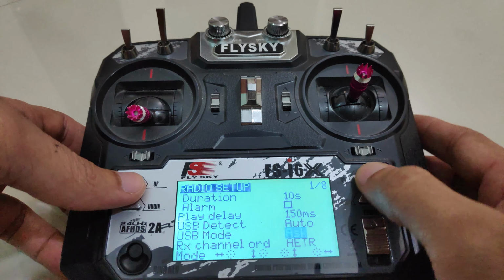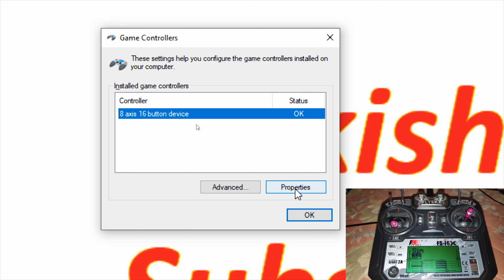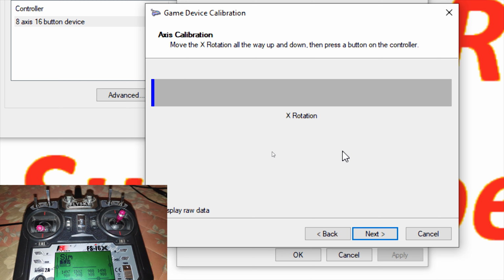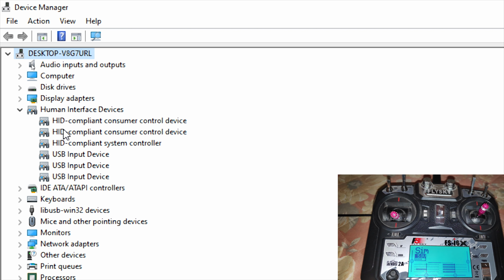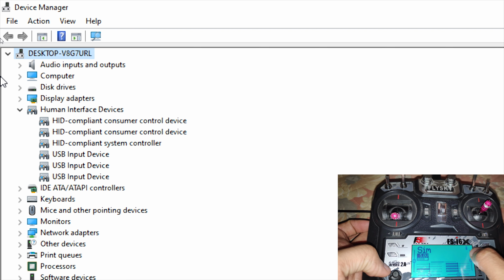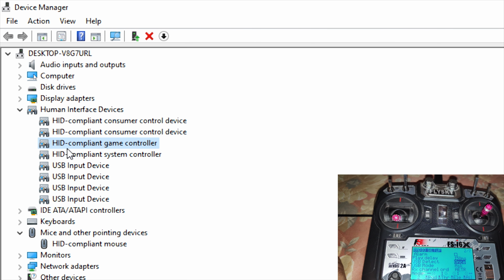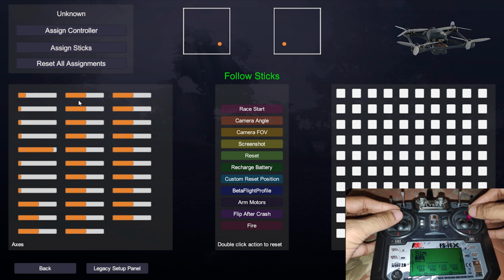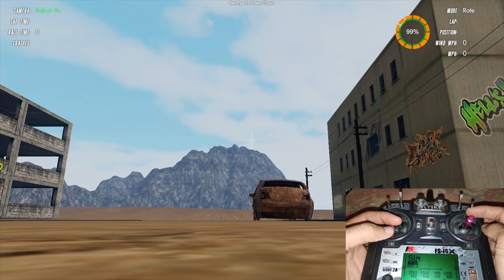Flysky FSI6X Open TX Joystick Simulator Setup Tutorial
In this video we take a look at how to setup the Joystick Simulator feature on the Flysky FSI6X Radio Transmitter installed with Open TX Firmware.

If you have trouble detecting the radio in usb game controller the make sure the drivers are installed correctly as mentioned in the video.

00:00 Intro
00:10 Simulator Model Setup
02:15 Radio Simulator Setup
03:32 USB Game Controller Settings
04:02 Radio Calibration
06:10 Driver Error Fix
09:55 Simulator Game Setup
12:15 Flying FPV
14:21 End